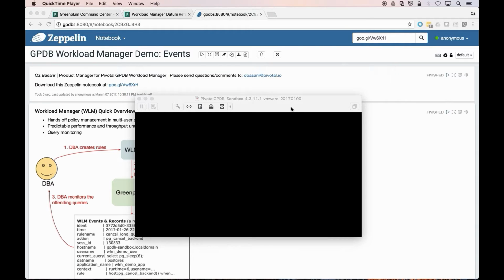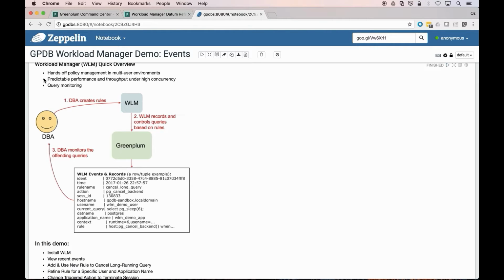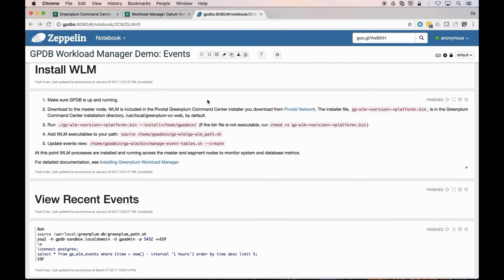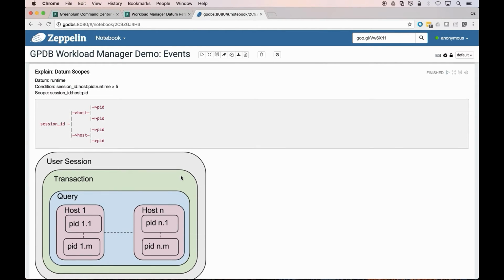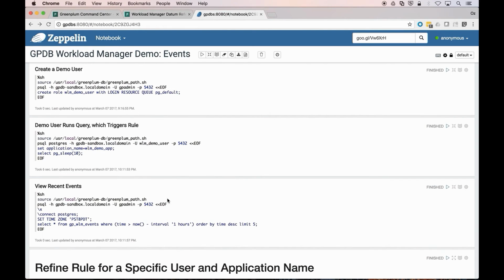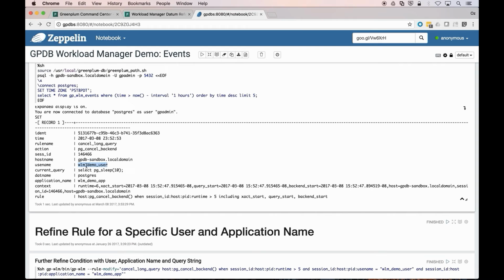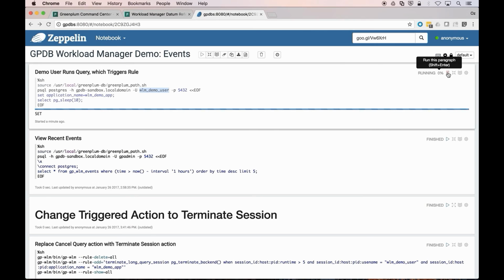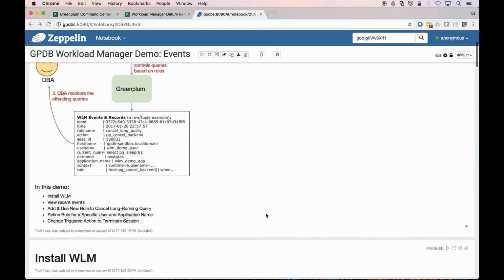Greenplum Workload Manager Tutorial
Greenplum Workload Manager is a management tool for Greenplum Database you can use to monitor and manage queries and to manage resource queues.

You can use Greenplum Workload Manager to perform tasks like these:

- Monitor Greenplum Database queries and host utilization statistics
- Log when a query exceeds a threshold
- Throttle the CPU usage of a query when it exceeds a threshold
- Terminate a query
- Detect memory, CPU, or disk I/O skew occurring during the execution of a query
- Create detailed rules to manage queries
- Add, modify, or delete Greenplum Database resource queues